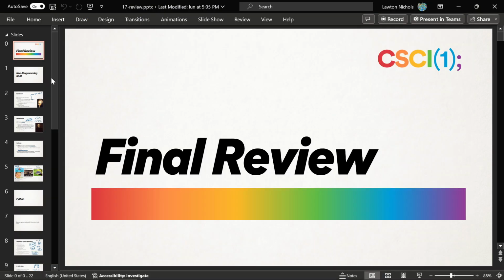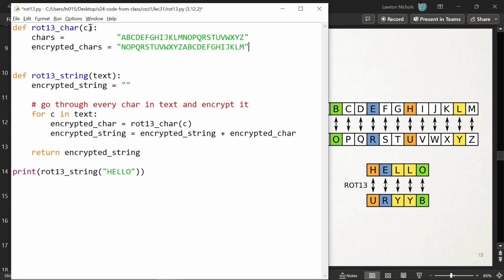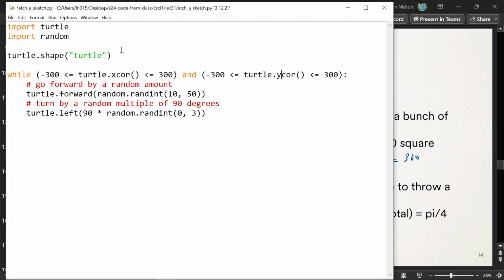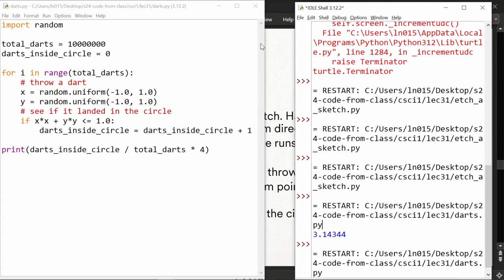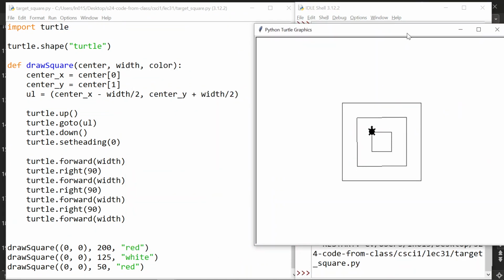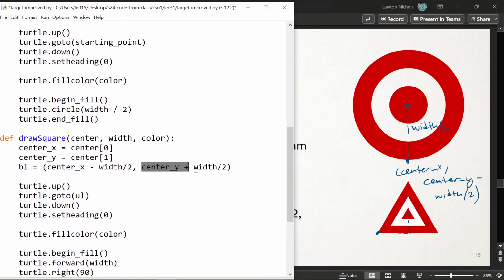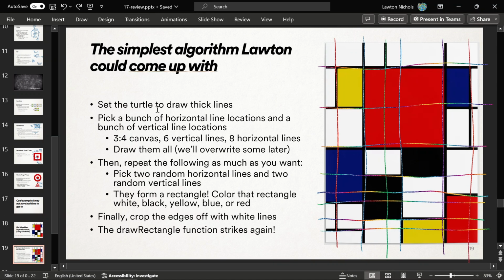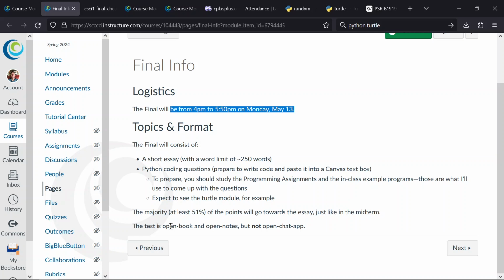(S24) CSCI 1 Lecture 31